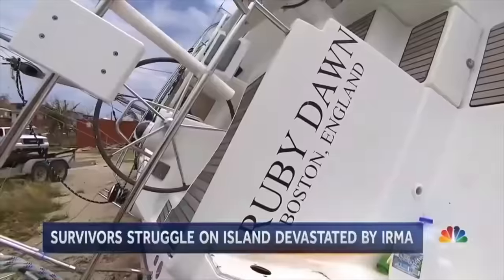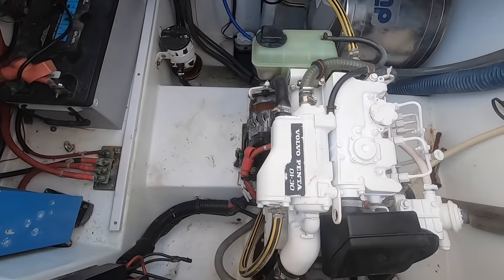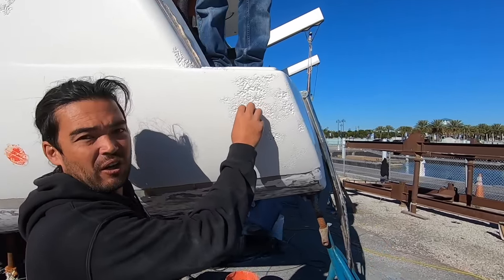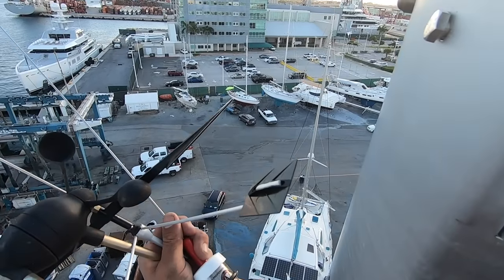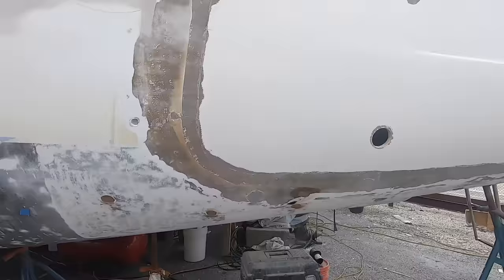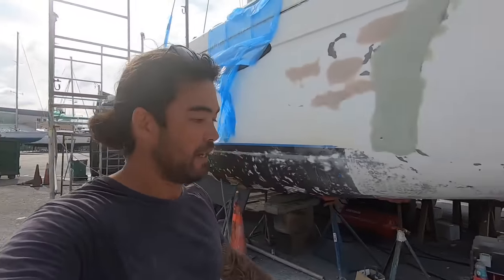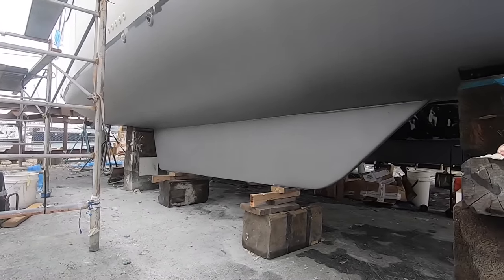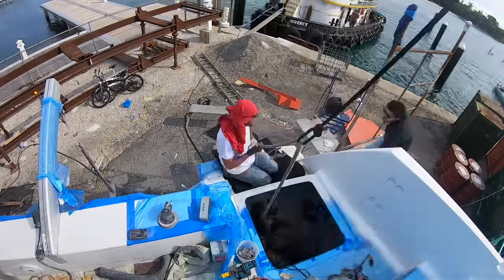HOW WE TRANSFORMED OUR SALVAGE BOAT TRANSOM! - Episode 103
The final week before this hurricane damaged boat goes back in the water!! Lots happening this episode as we pop the mold off the transom and start the fairing and spraying process. The engine also goes back in, so she is basically ready to hit the water again!